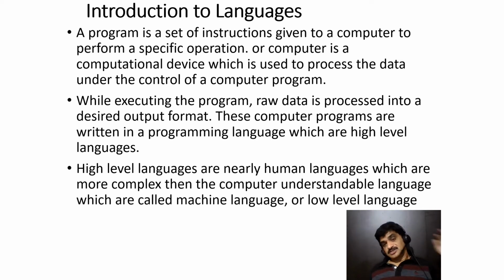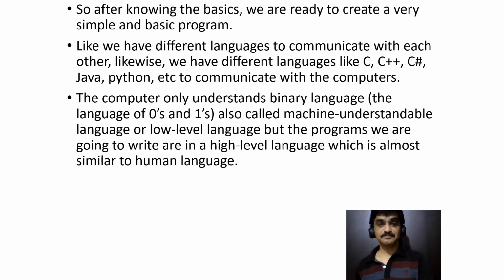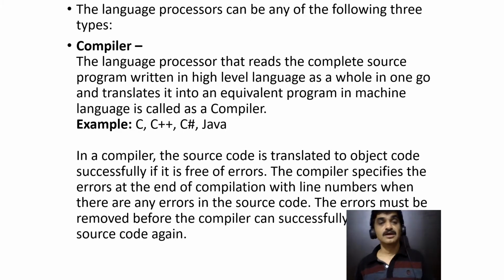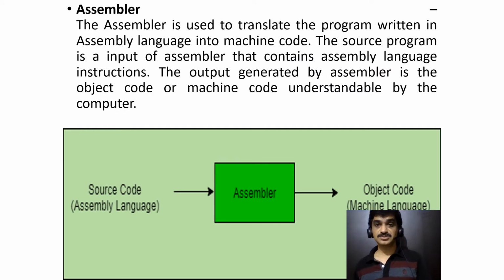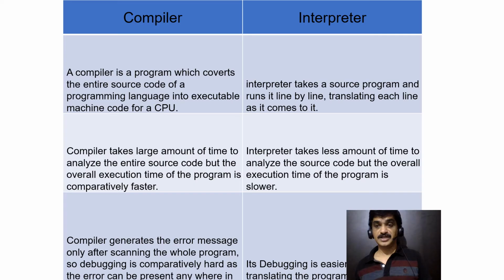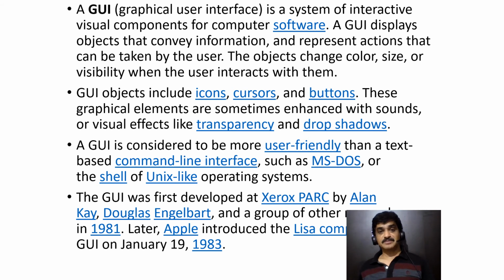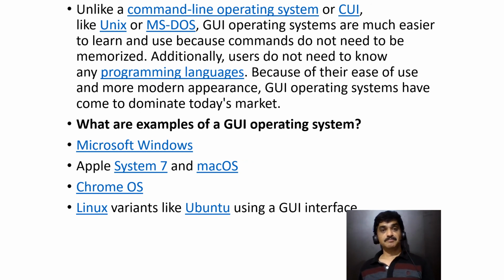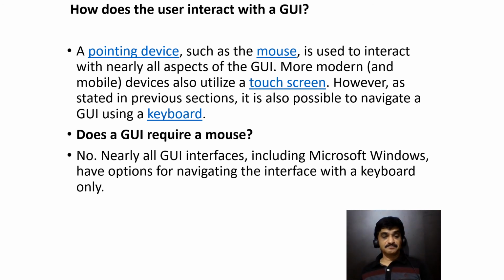1 4 Introduction to Languages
1 4 Introduction to Languages